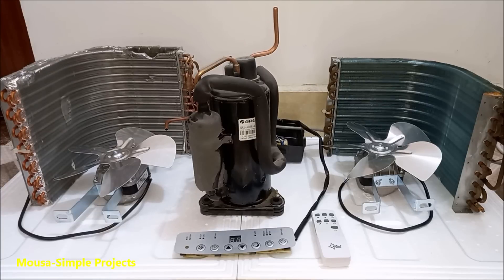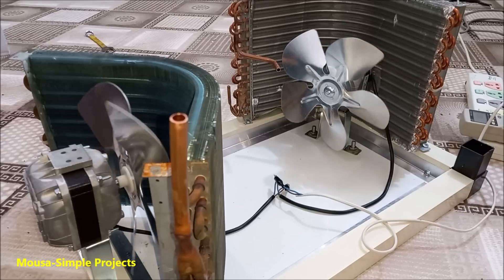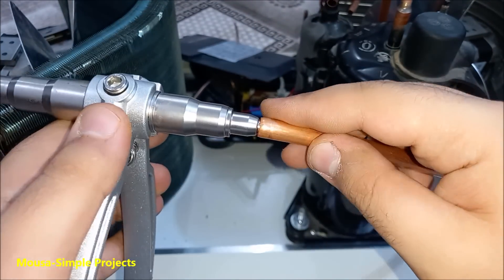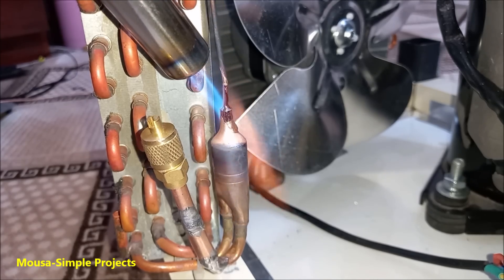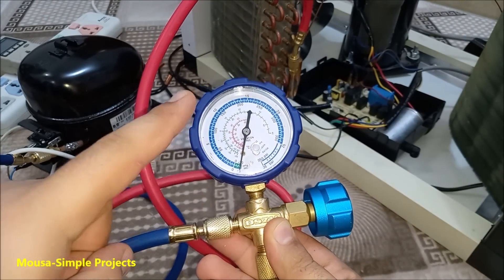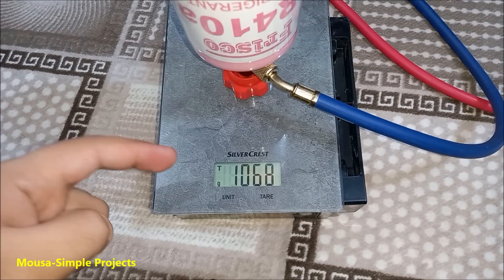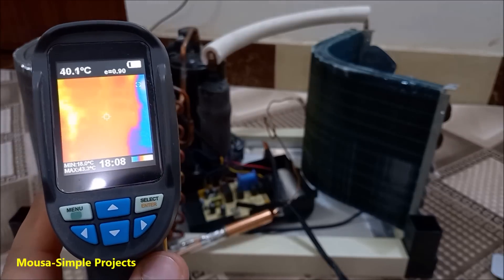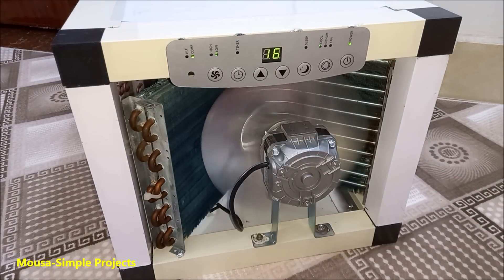How to Make a DIY Window Air Conditioner with R410 Refrigerant Gas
DIY window air conditioner assembly 1 ton with refrigerant gas R410a
NOTE-1: Both fans blowing the air toward outside the unit.
NOTE-2: Soldering the pipes wasn't good idea, just use Brazing !

diy air conditioner with fan
diy air conditioner installation
diy air conditioner cooler
diy air conditioner from fridge
diy air conditioner with radiator